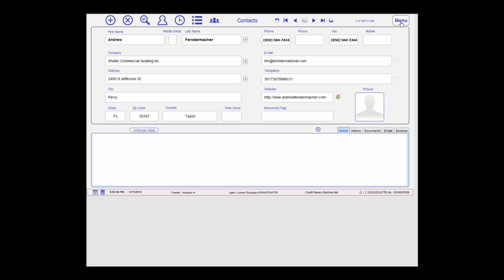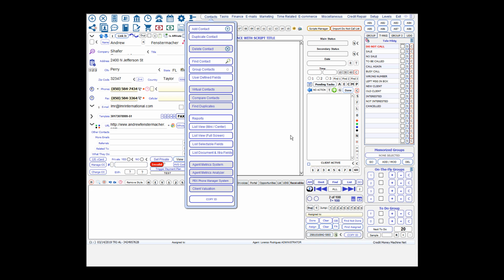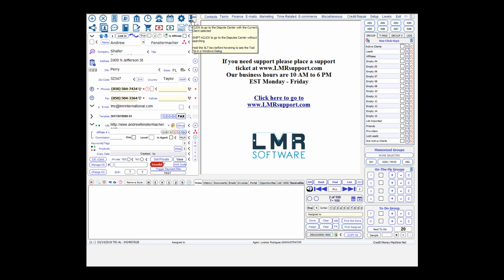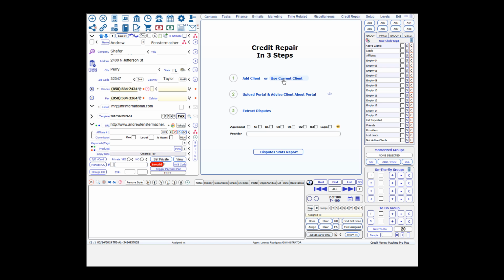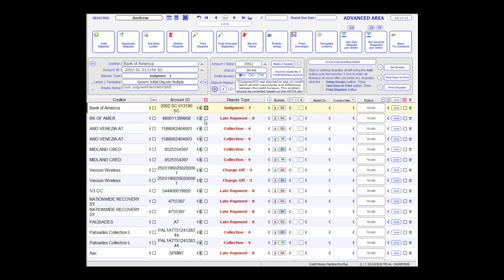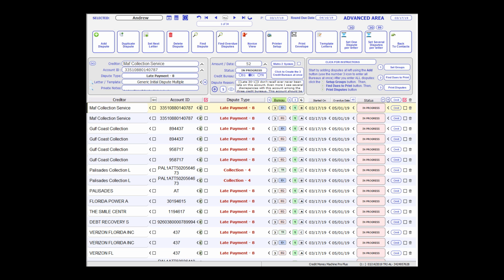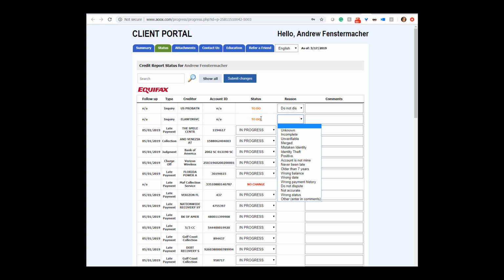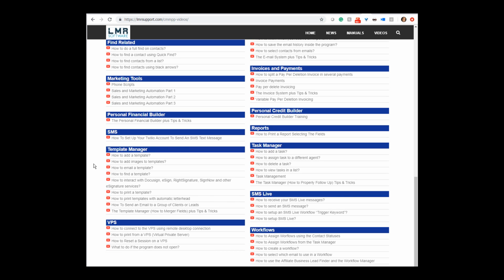Credit Money Machine Pro Plus Training 2019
Newest Training of our flag Credit Repair Software, Credit Money Machine Pro Plus and Credit Money Machine Ultimate. Learn how you can extract data from Identity IQ, Privacy Guard and ProCredit with one click.

Applies to Credit Money Machine Pro Plus and Credit Money Machine Ultimate